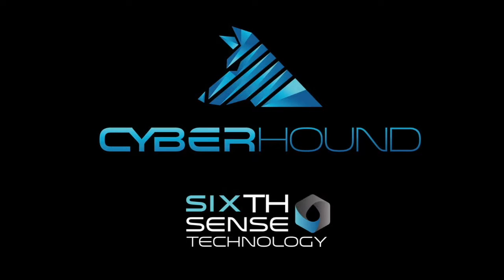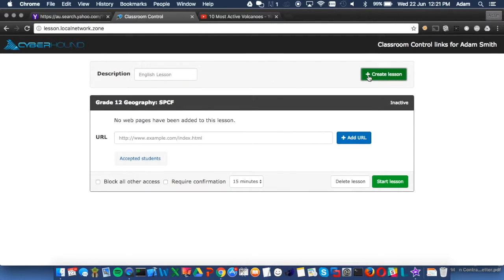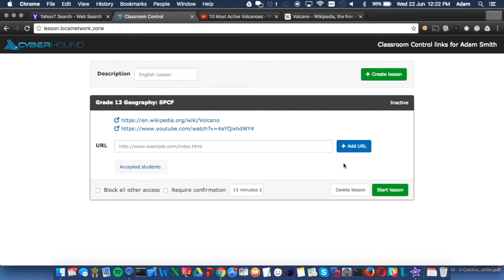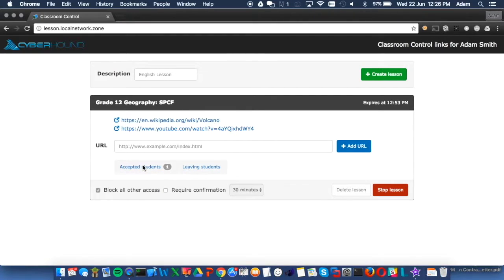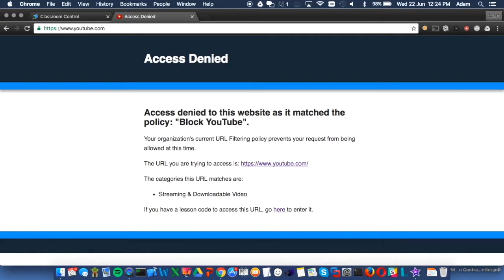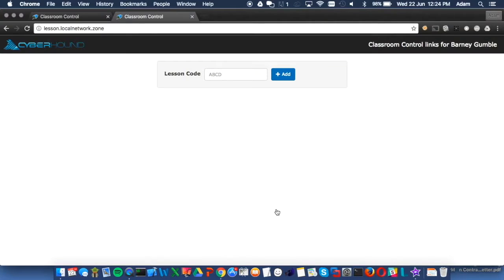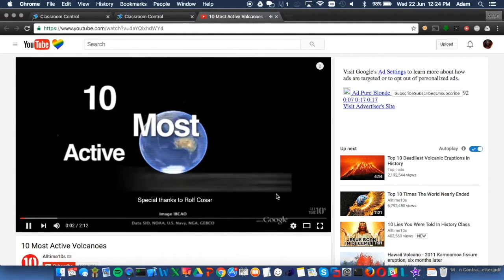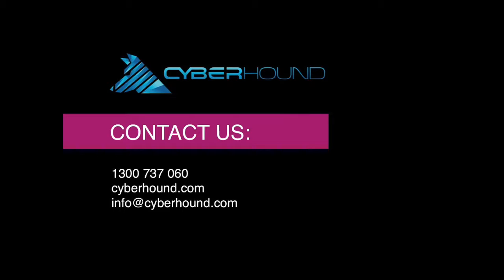Classroom Control Video